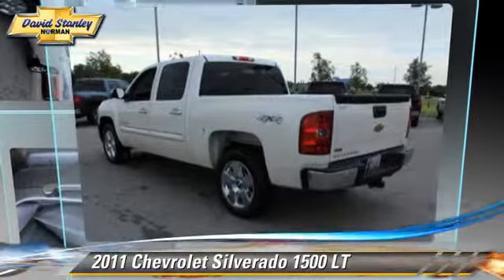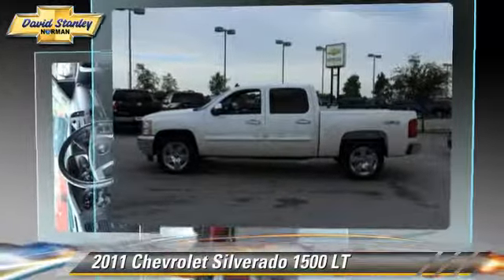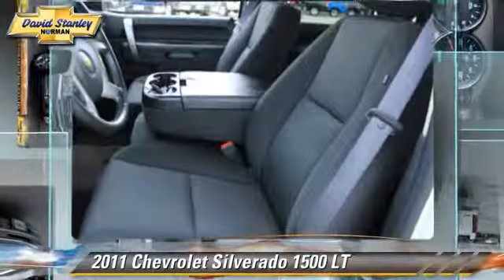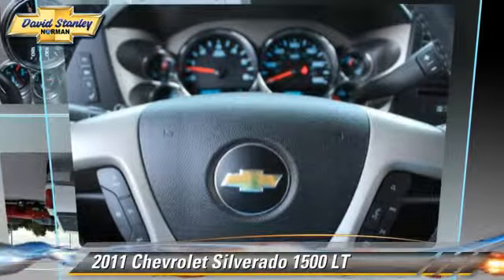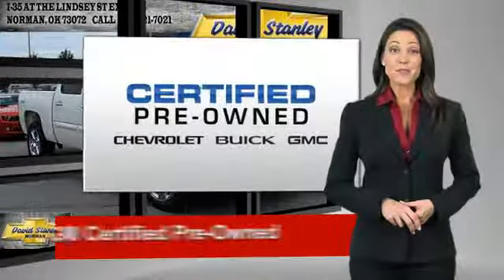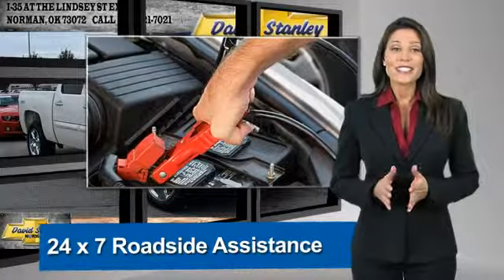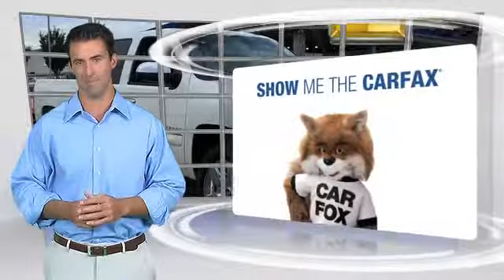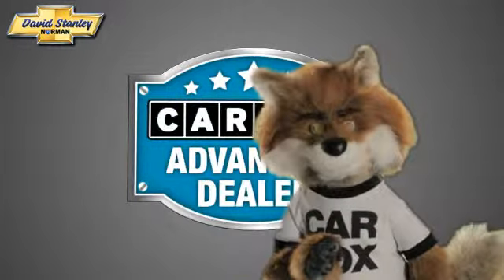David Stanley Chevrolet of Norman, Norman OK 73072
1221 Ed Noble Parkway Norman OK 73072

[DFIN:3:2784105:I:2723:7EC36CEE:4168ab9beaf3f7f5163c92eb8dd3605e]